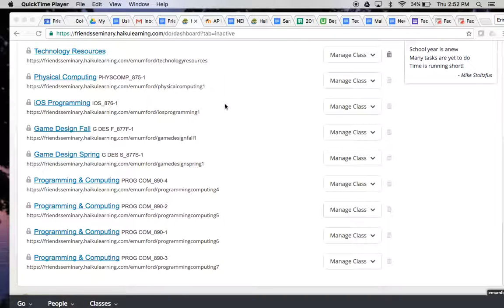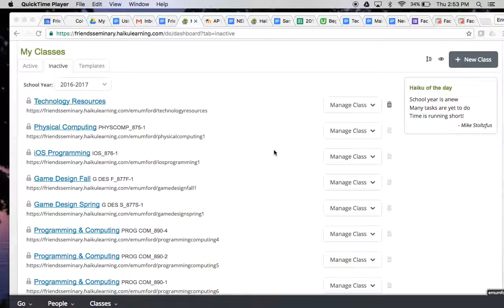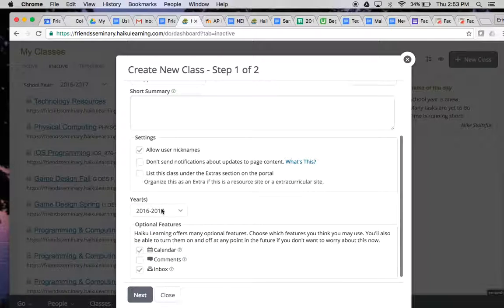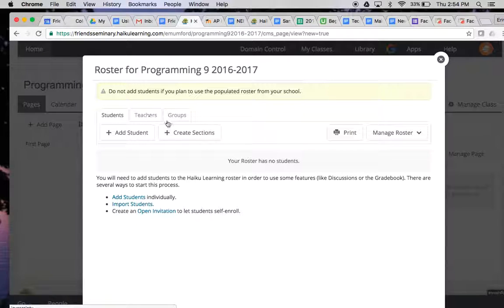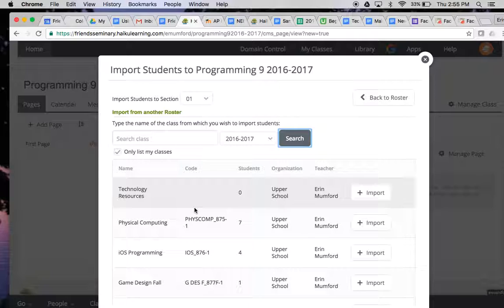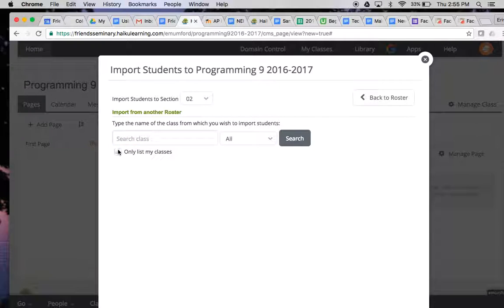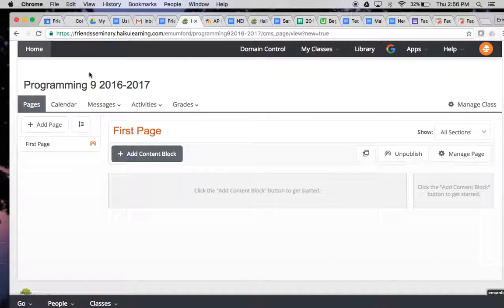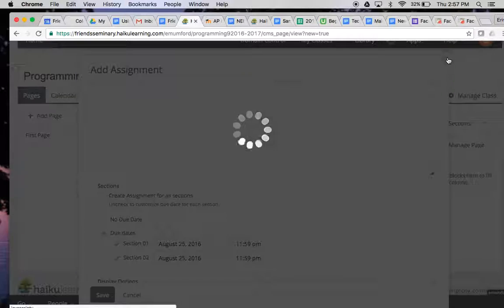Importing Rosters into Haiku Classes